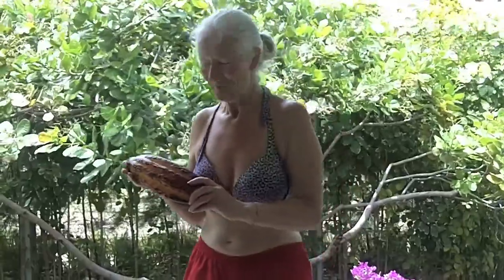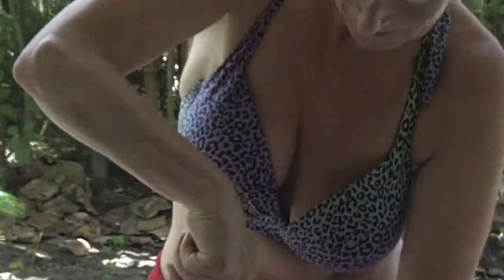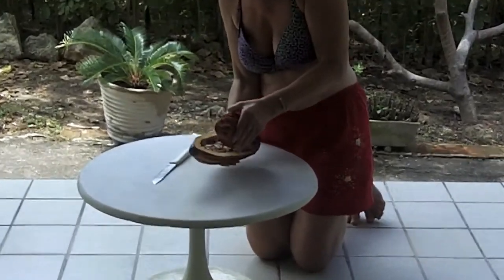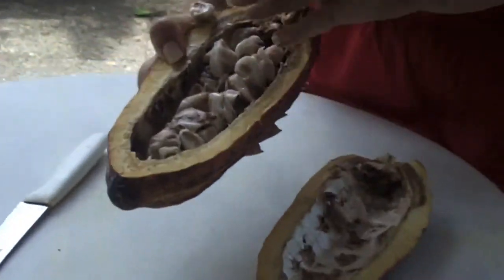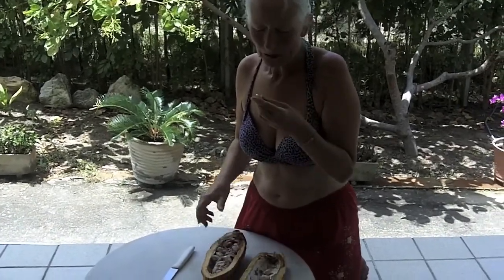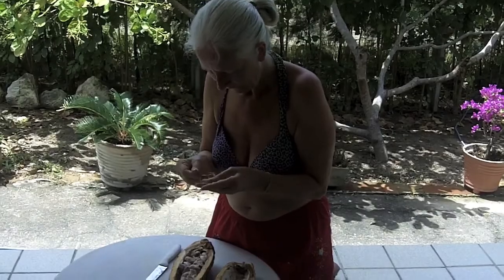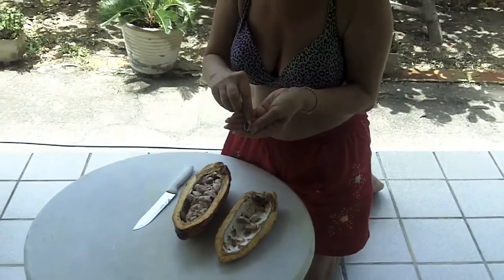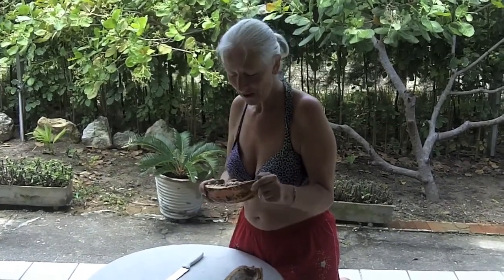Raw Cacao and its benefits.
I had a fun trip to Brazil where I found some raw cacao pods.  Here I talk about the health benefits of Cacao.

If you would like to find out more about other health programmes and alternative therapies that I do,